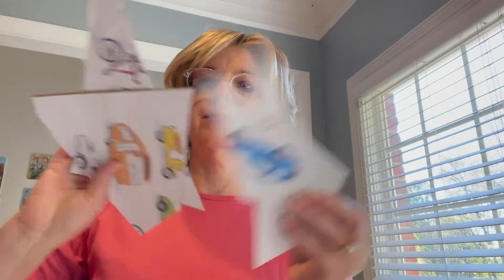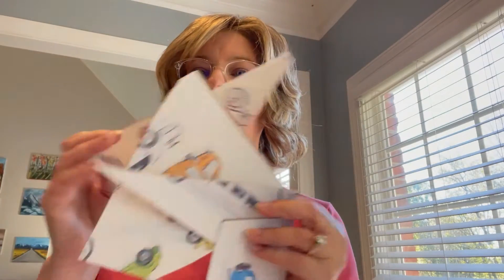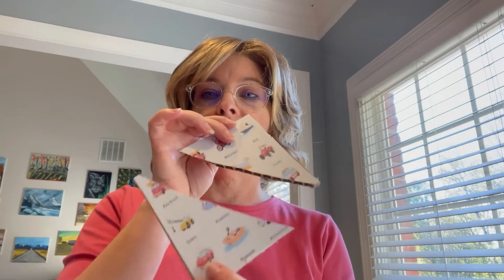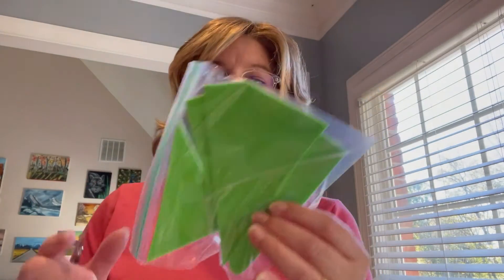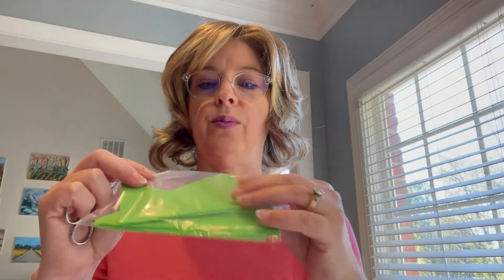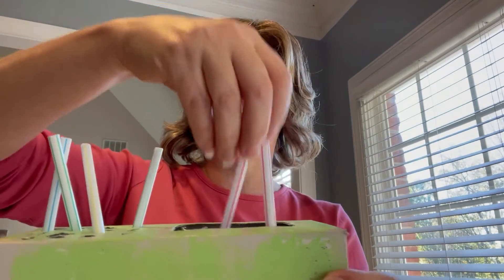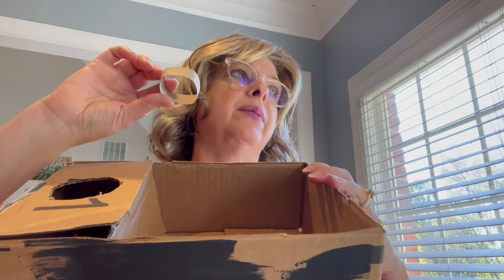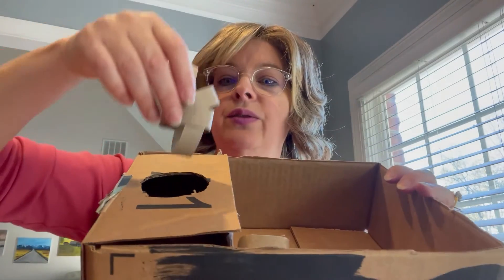Task Boxes 2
Thanks for joining me again.
This video shows some activities I included in two new task boxes.
First Box: snowman shape match (not actually described but shown at end), the paper towel roll drop in activity, & a transportation puzzle
Second Box: straw put in activity, winter puzzle, & paper ball drop-in activity
Please remember these are designed for young children who have autism with limited or no school experience up to this point. They are simply used to expand a child's independent skills for leaning "how to school." They are not going to fill a whole day, obviously, so these are not the only activities the student does in a day.
Remember, too, you can change the order of presentation, depending on the needs of the student that day.  Consider making the most challenging activity first and the easiest last, but remember all three activities should already be things the student can do independently.